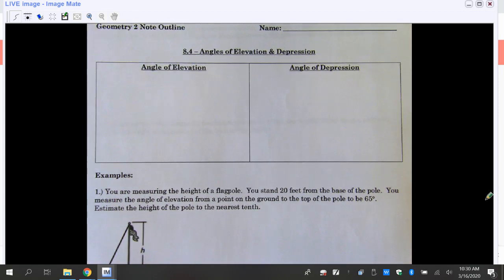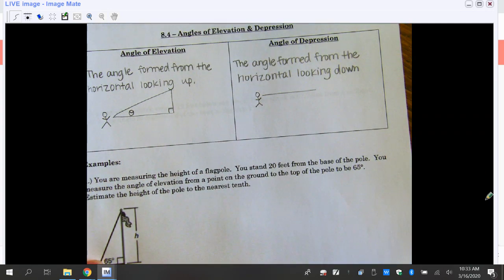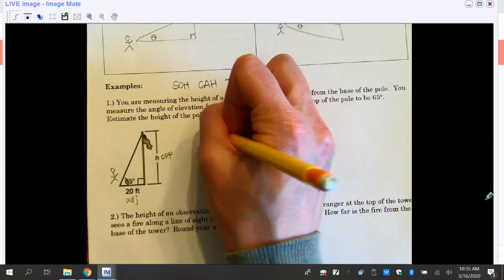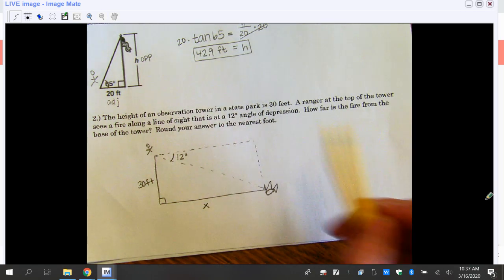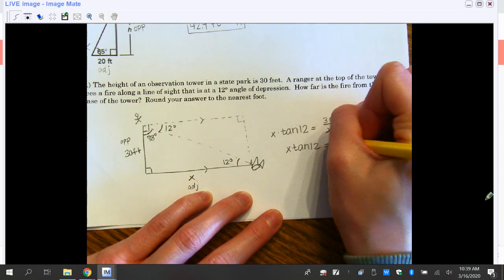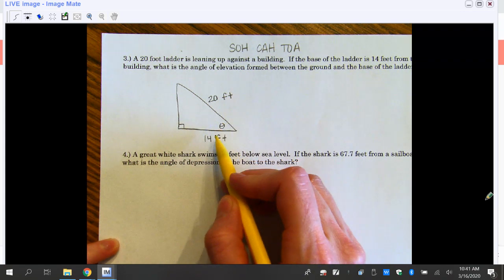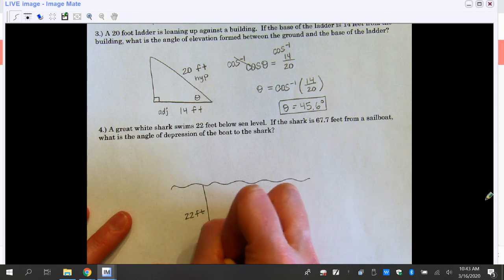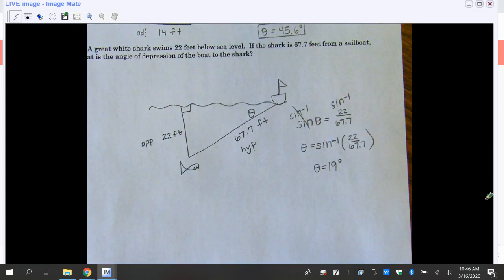8.4 - Angles of Elevation & Depression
8.4 - Angles of Elevation & Depression